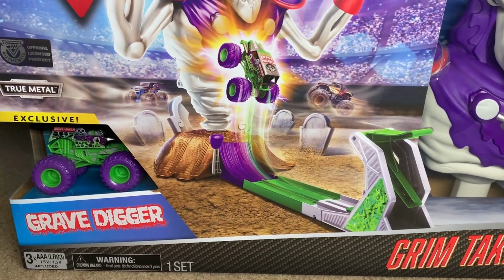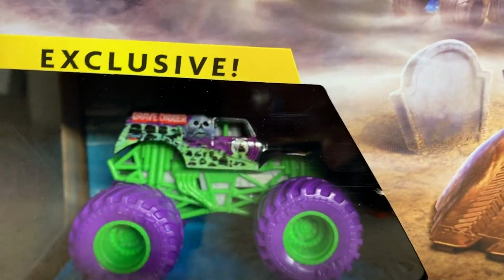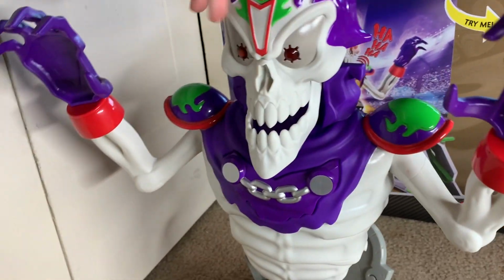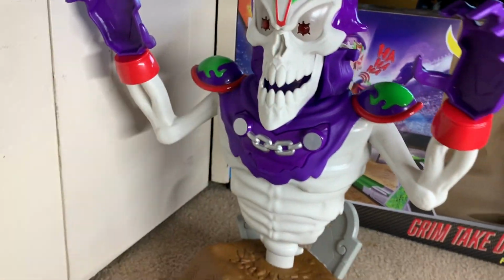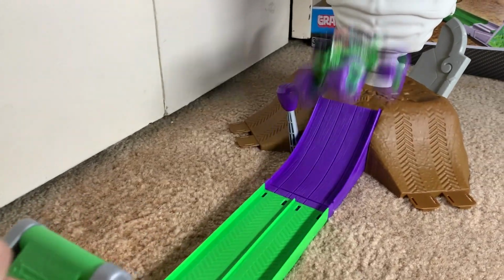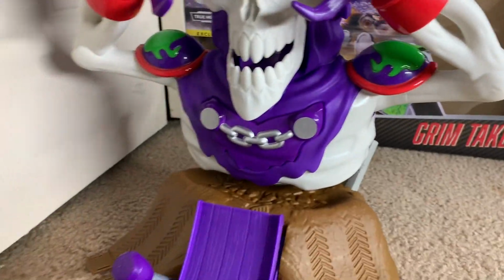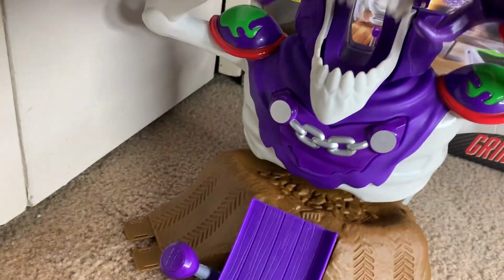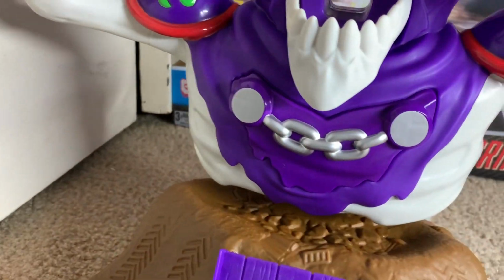Spin Master Monster Jam: "Grim Takedown" Playset | Grave Digger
Check out the Grim Takedown playset at your local retailer! The retail price is $49.99 USD. Special thanks to Spin Master for allowing me to review this set for them!